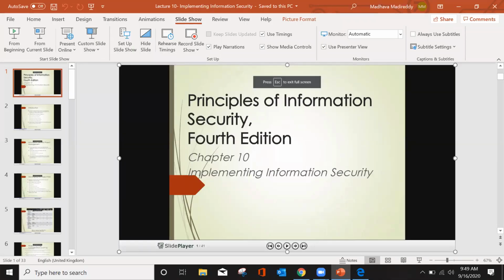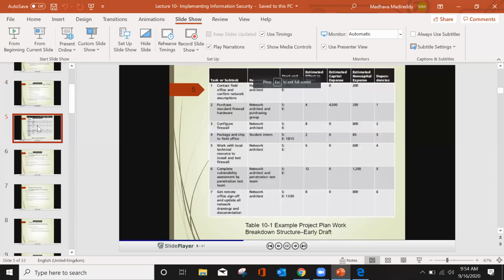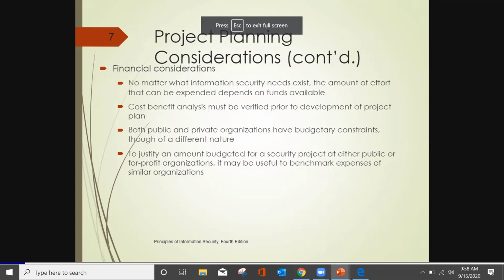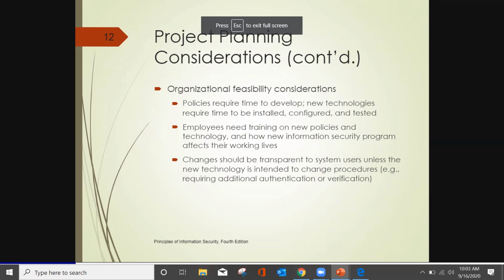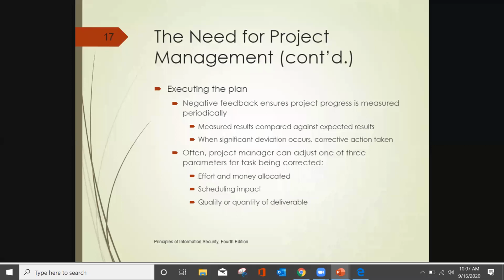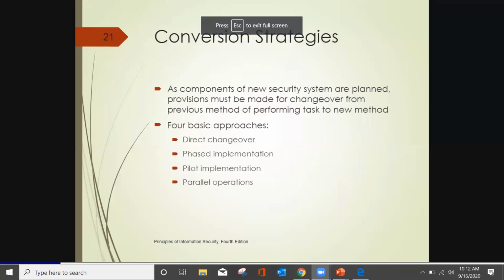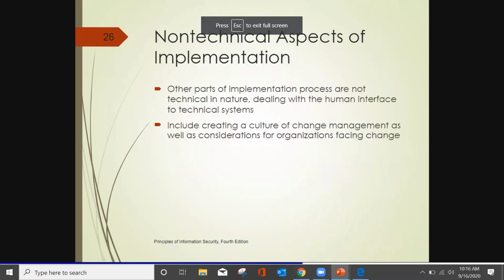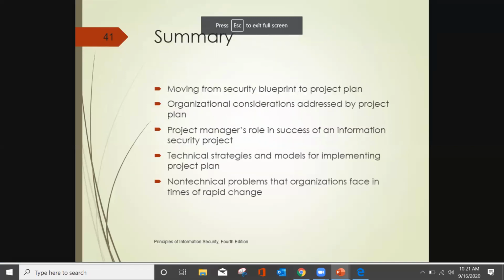Lecture 11 ICT722 Recording IS Personnel